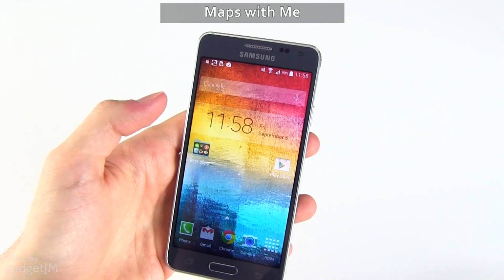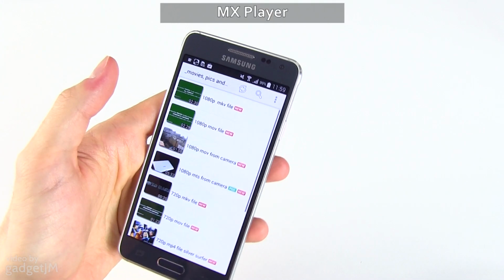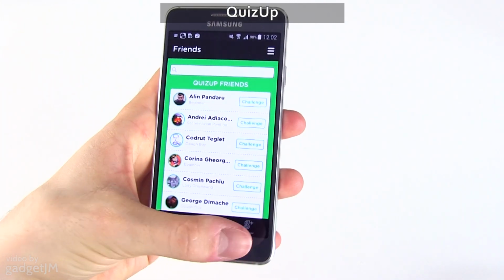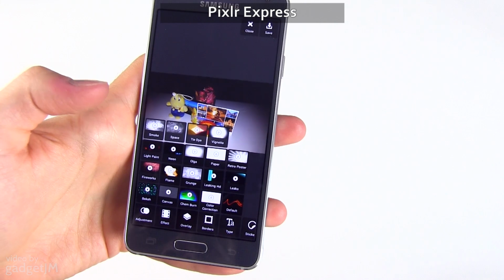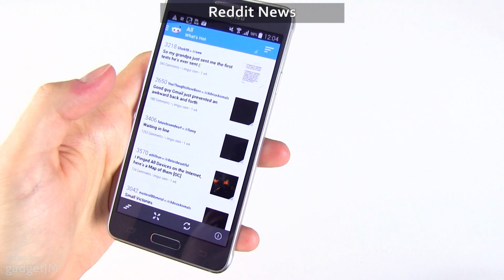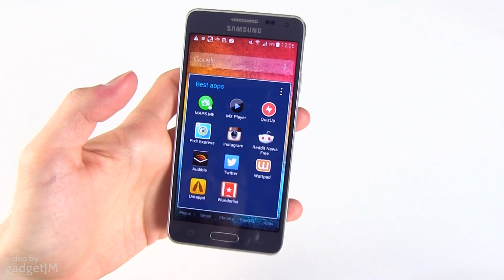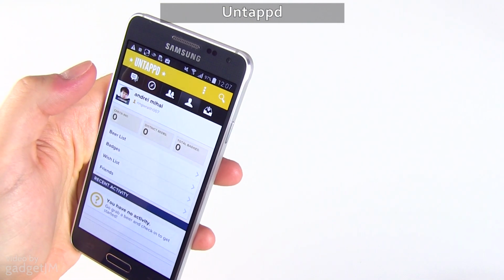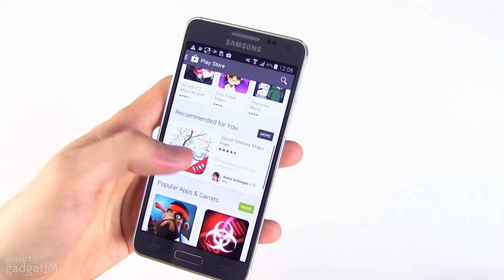Best Samsung Galaxy Alpha Apps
In this clip we'll show you a bunch of Apps that you could install for the new Samsung Galaxy Apha: Maps with Me, MX Player, QuizUP, Pixlr Express, Instagram, Reddit News Free, Audible, Twitter, Wattpad, Untappd and Wunderlist.

FOLLOW ME